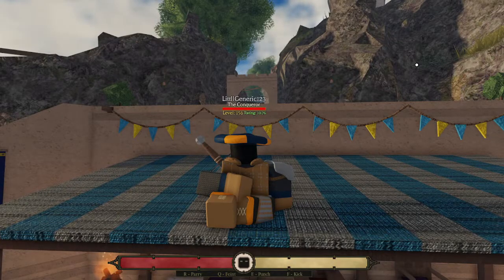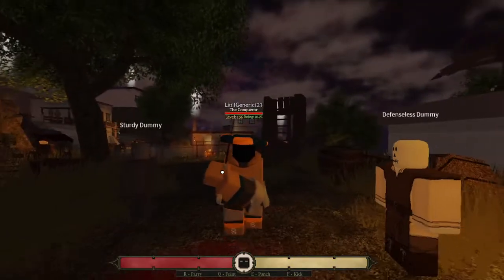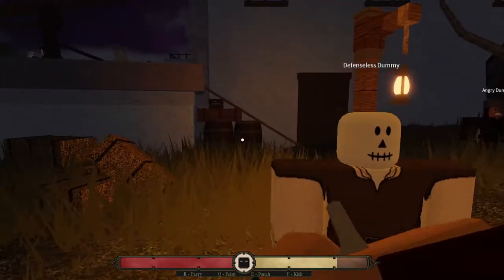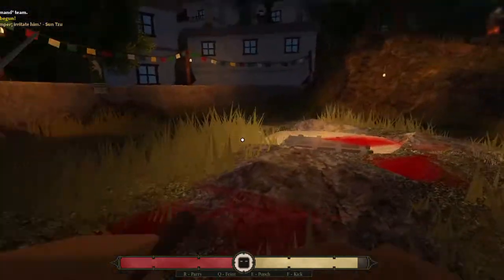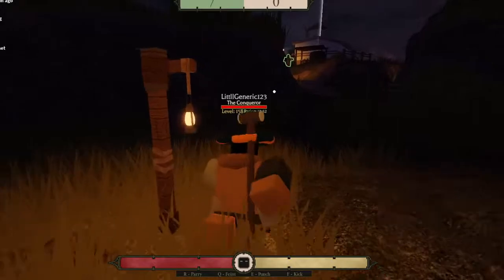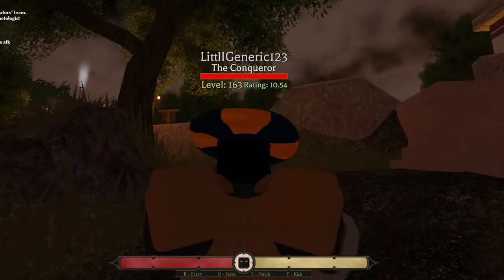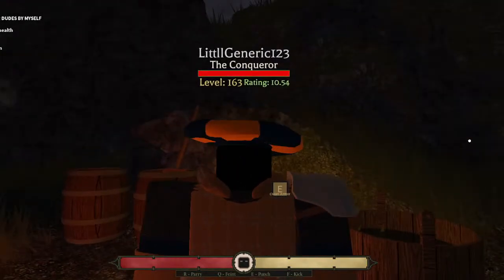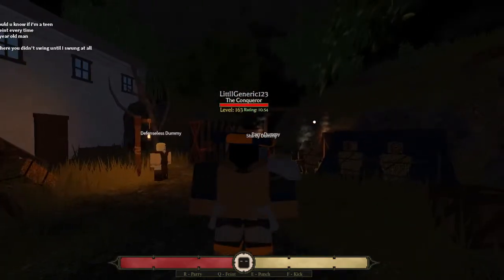Bulwark (FULL tutorial)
Like if this video helped. I would really appreciate it.
TIMESTAMPS FOR EASE OF ACCESS
0:12 How to sign up
0:36 Combat
4:23 Conquest
5:32 Punching bags
6:08 Stamina
6:35 Cleaning your armor
7:58 Important Locations